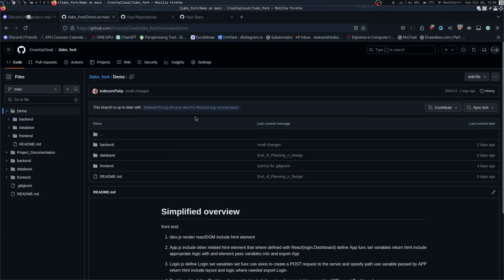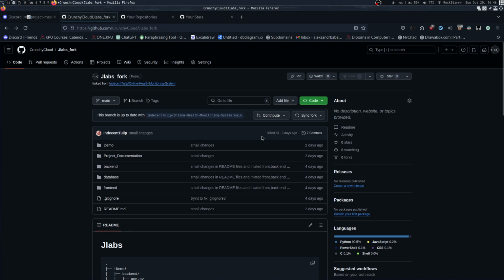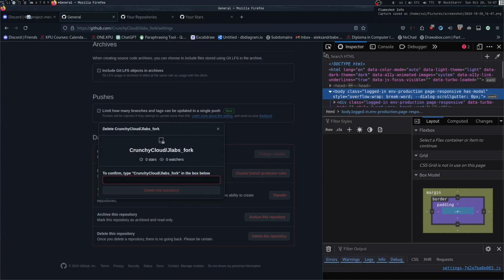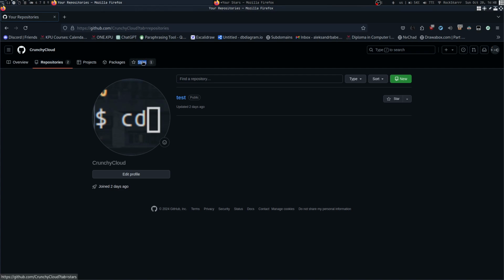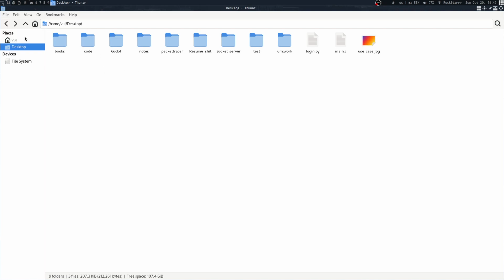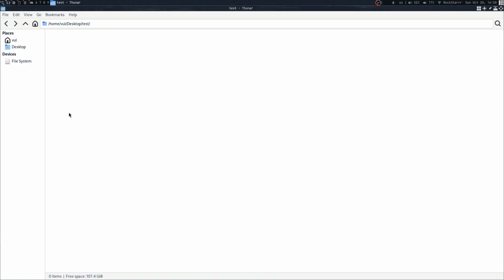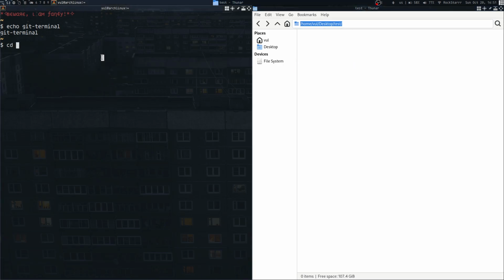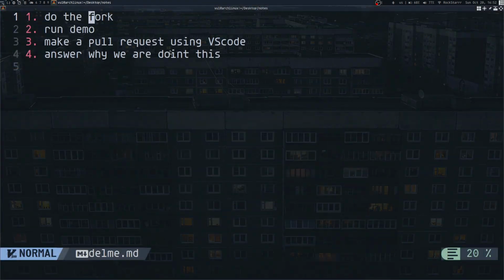PART1 2024 10 20 16 44 53